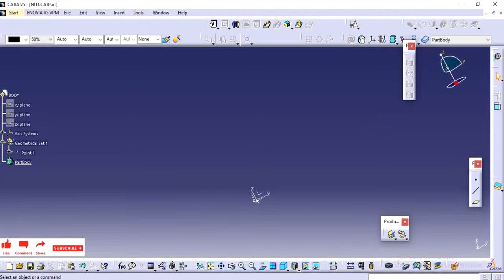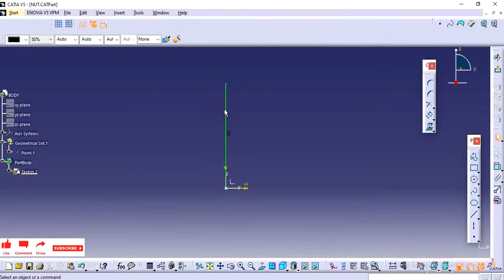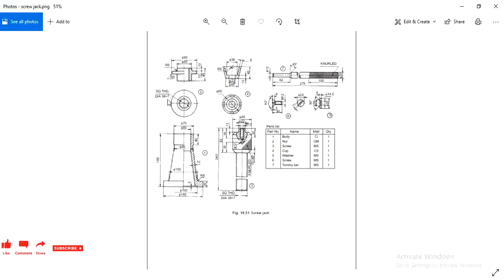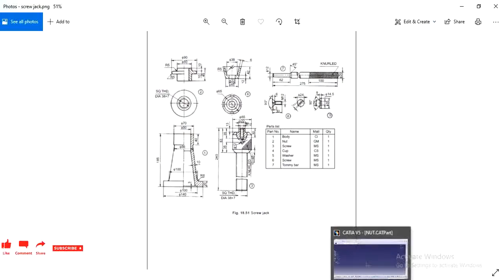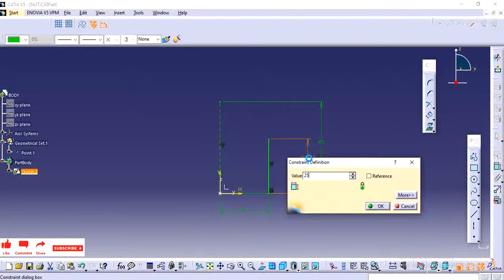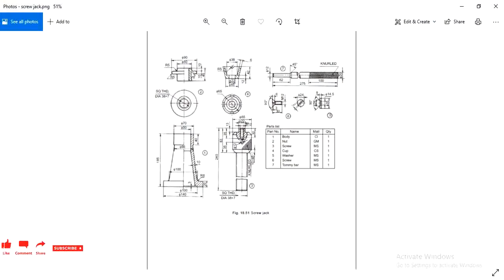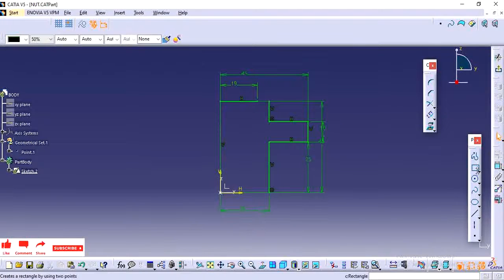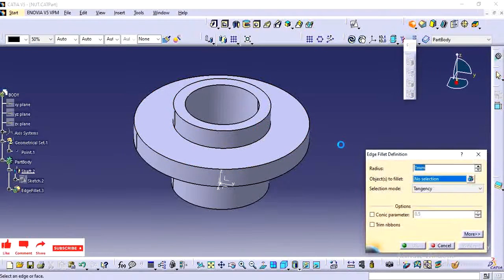CATIA V5 PRACTICE MODEL | NUT CREATION FROM 2D|PART MODEL | TUTORIAL|PART 2|SCREW JACK ASSY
This video shows how to create the screw jack assy parts from 2D drawing 2D to 3D conversion how to approach the part.